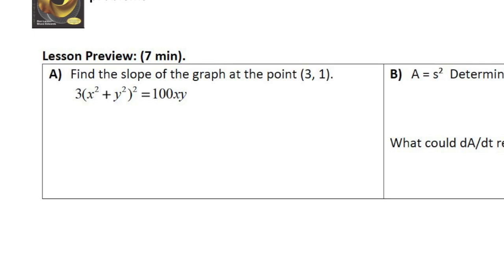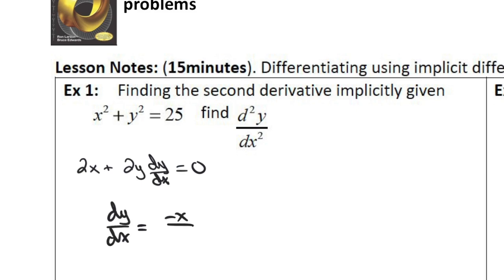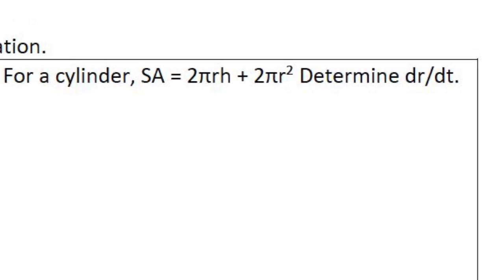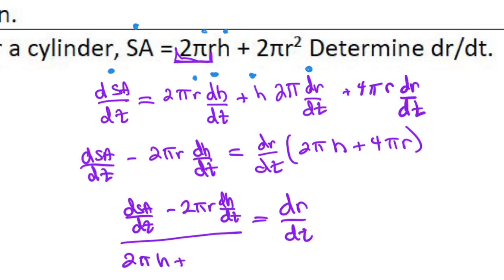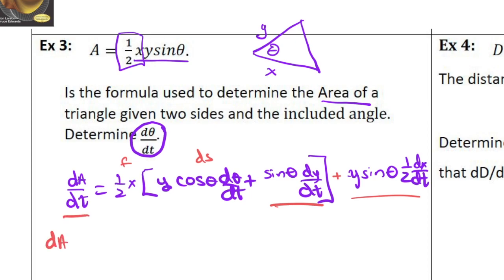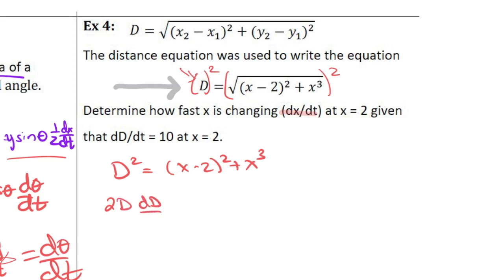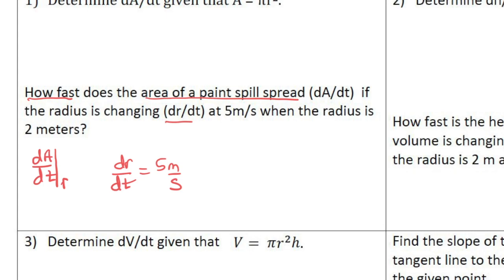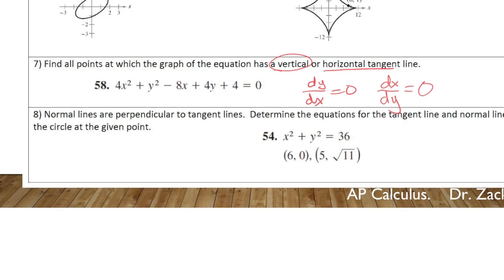U3 L2 1 Notes Implicit and Related Rates M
Implicit and Related Rates